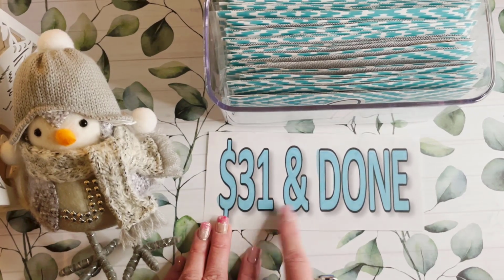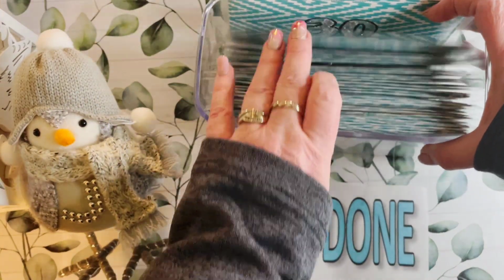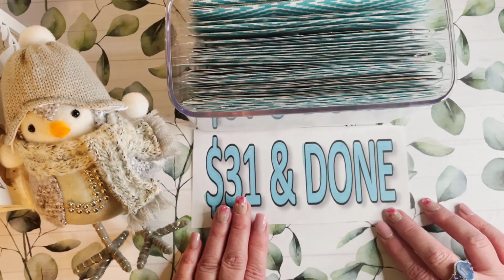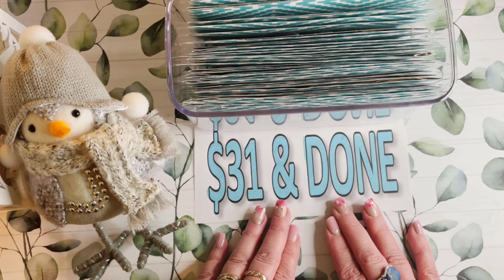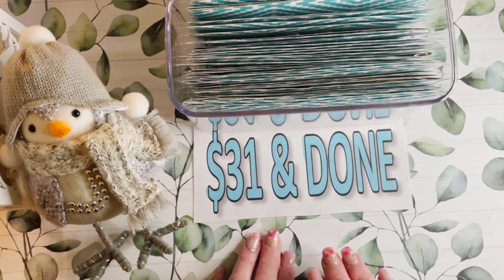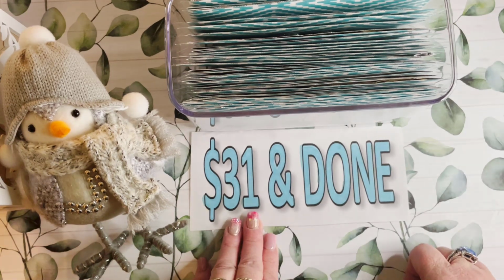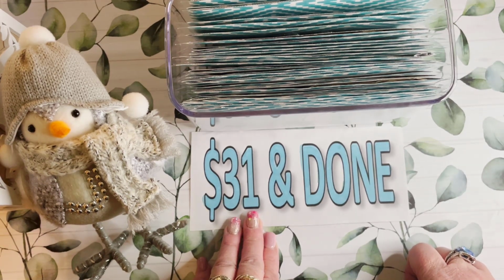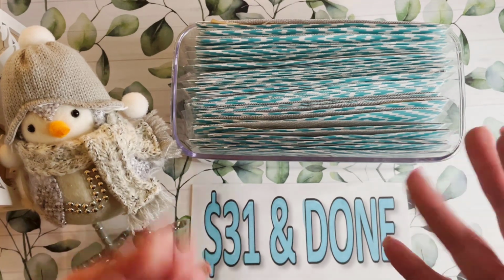31 & Done Challenge! A shorter, easier version of 100 envelope box challenge! l $496 a month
Does the 100 envelope box challenge seem overwhelming or maybe too much money to stuff everyday? Then try the shorter, easier version. 31 & Done! $496 a month ain't too shabby!